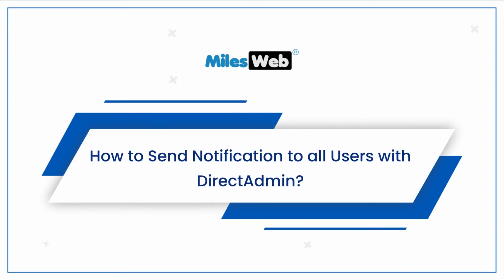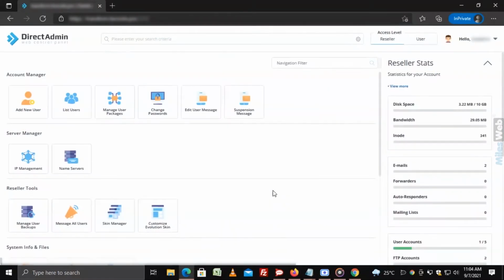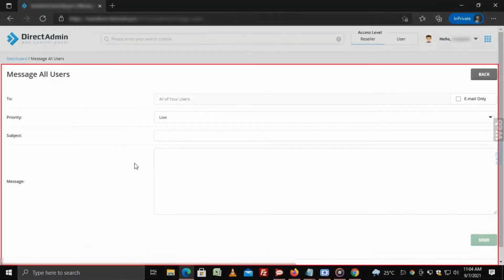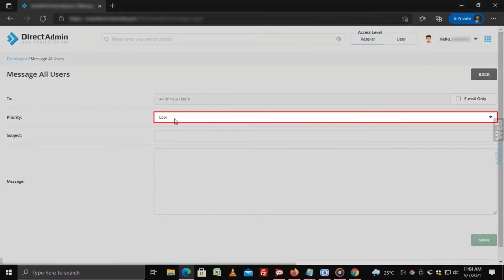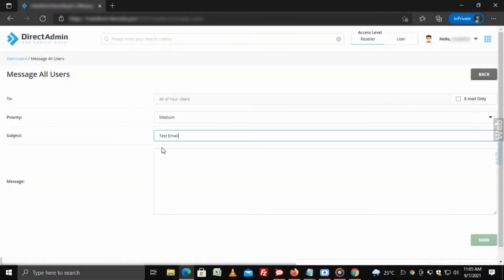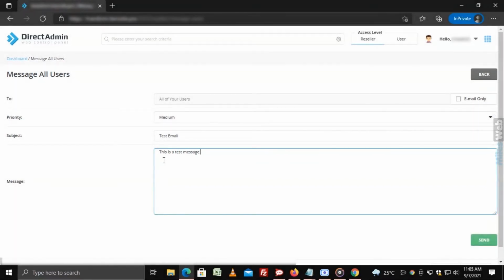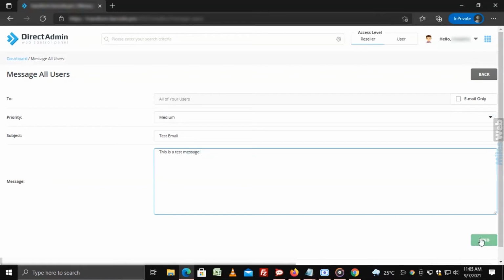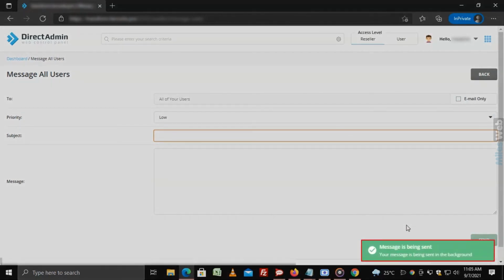How to Send Notification to all Users with DirectAdmin? | MilesWeb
✅Here's an in-depth guide on how to send notification to all users with DirectAdmin: